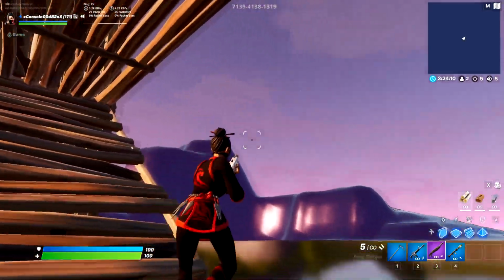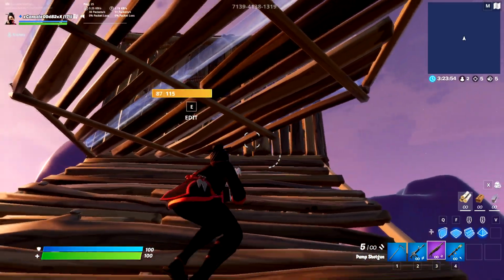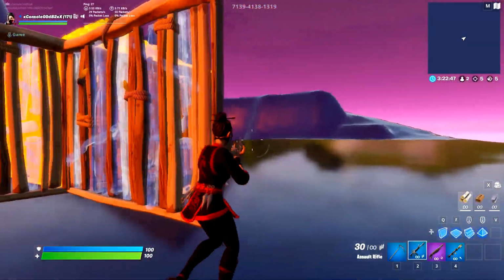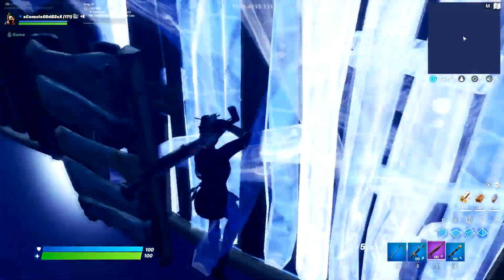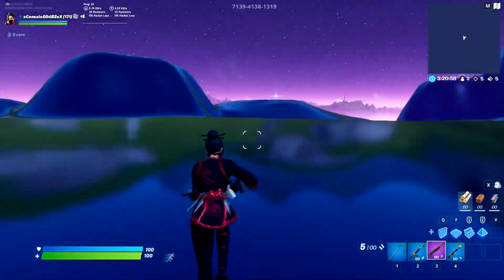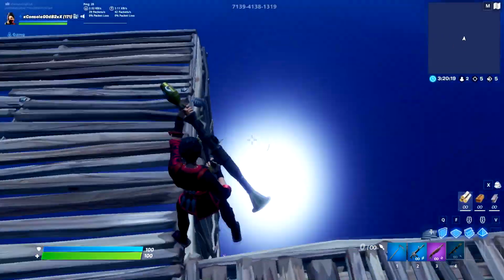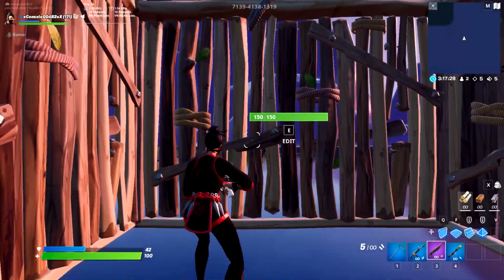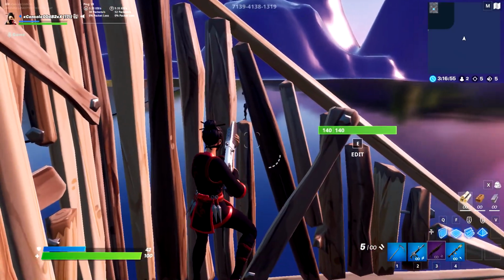5 Simple Box Fighting Tips in Fortnite Chapter 2 Season 2! (Fortnite Tips & Tricks)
5 Simple Box Fighting Tips in Fortnite Chapter 2! (Fortnite Tips & Tricks)

Welcome back to another video! In this video, I cover 7 super helpful tips for box fighting in Fortnite Chapter 2. I use most of these box fighting tips all the time in my own box fights, and I hardly ever lose any of them. You can use these tips to outplay your opponent and get some easy kills.

Cone in Box - creator not known

This video includes: fortnite box fighting tips, fortnite box fighting, fortnite tips, fortnite tips and tricks, fortnite how to turtle, fortnite w key, fortnite how to counter turtling, fortnite turtling, how to box fight fortnite, how to win more box fights, fortnite chapter 2 box fighting, fortnite pro tips, fortnite box fight best tips, top box fighting tips, fortnite pro box fighting, how to win every box fight in fortnite, win every box fight, fortnite battle royale box fighting tips, how to win 1v1 box fights, box fight tips, fortnite chapter 2, win box fights fortnite, how to get better at fortnite chapter 2,  fortnite box fighting tips chapter 2, fortnite best box fighting tips, improve fortnite box fighting, simple box fighting tips, simple box fight tricks, box fighting techniques fortnite